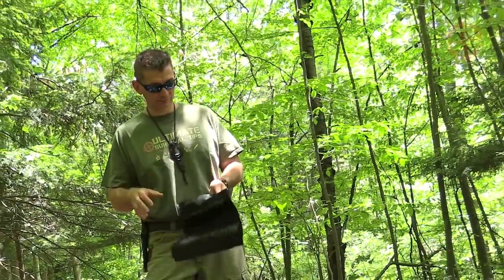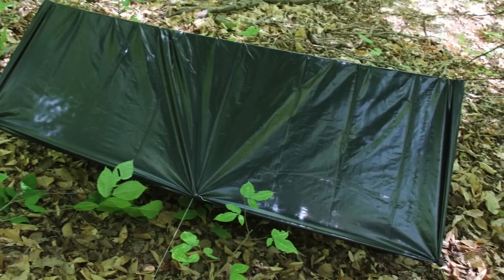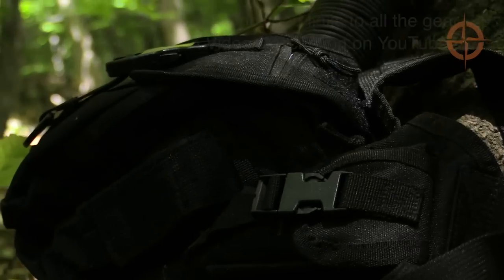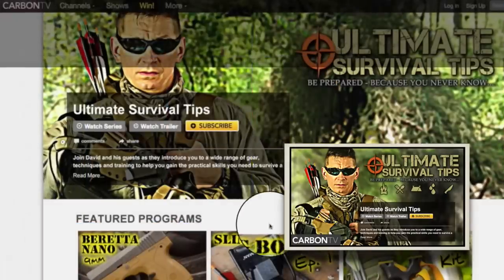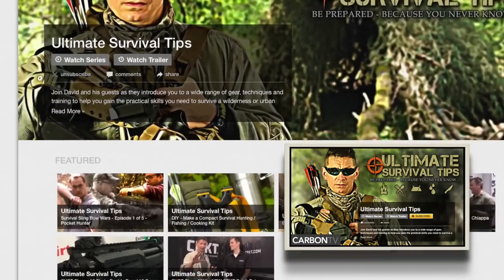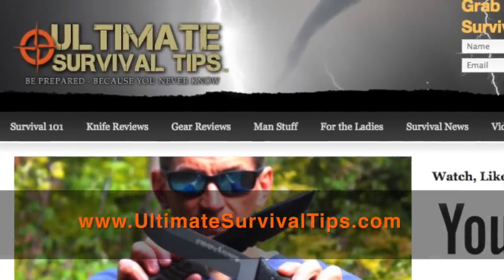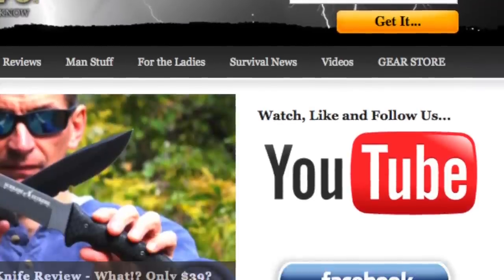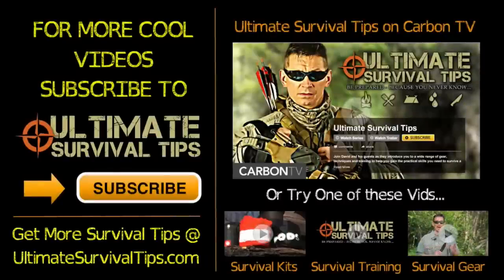NEW! $2 Bug Out / EDC / Survival Shelter - Transform a Garbage Bag into a Life Saving Shelter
Save Weight, Save Money, Save Your Life with this Simple to Build, $2 Bug Out / Survival Shelter Made from... Yep, You Guessed It... a Simple 55 Gallon Trash / Garbage Bag.

This EDC shelter is perfect for bug out bags, emergency and survival kits, backyard camping and as a back up to your tent.